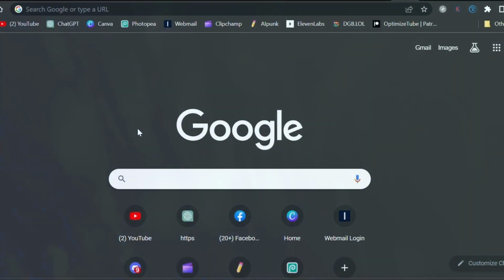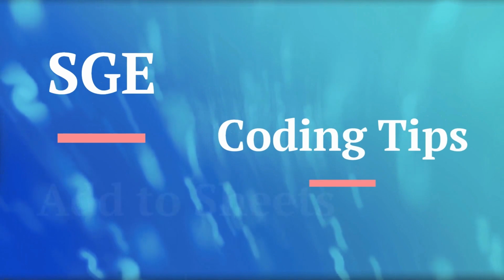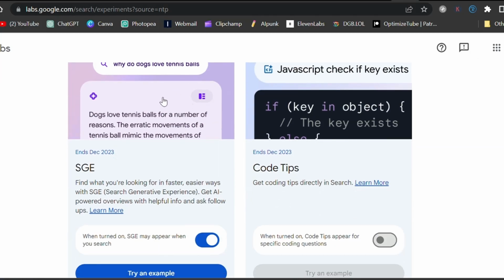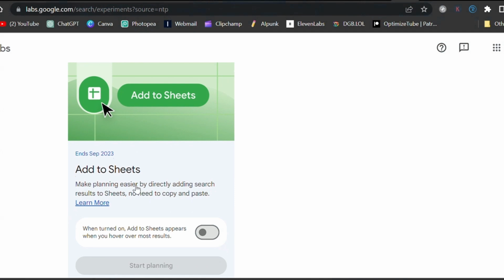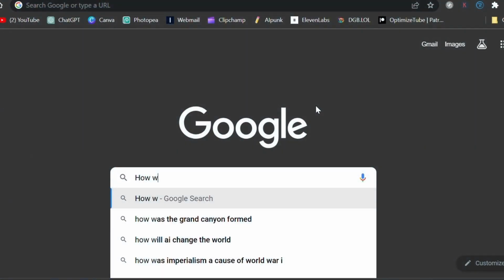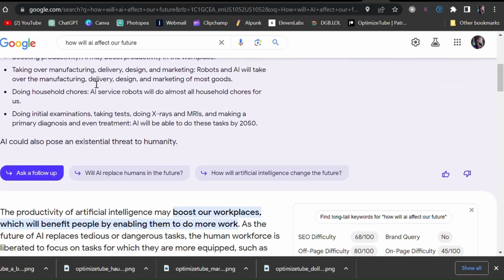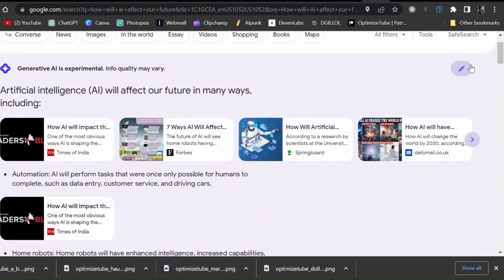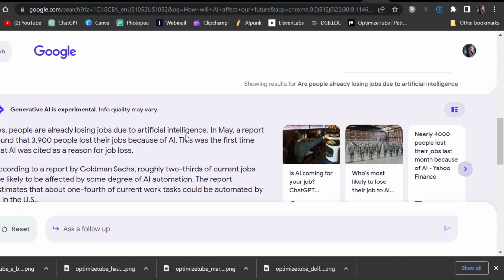How Google's New AI Search Feature Will Change The Way You Find Information Online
In this video, I review Google's latest addition to Search: generative AI. As one of the lucky few granted early access, I take you through the features and functionalities of this groundbreaking AI-powered tool. Sharing my personal experience, I express my enthusiasm for this new AI feature. Google has done an excellent job in terms of design, functionality, and the overall user experience.

🎨 - Here's another great video editing tool!

 👾 - If you need an animated avatar for your video, check this one out:

Or visit my Etsy shop